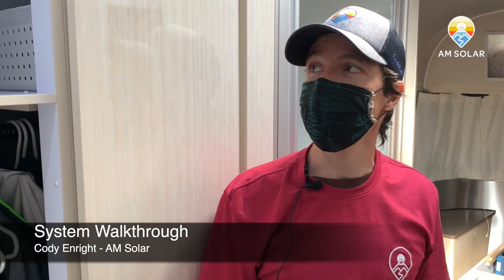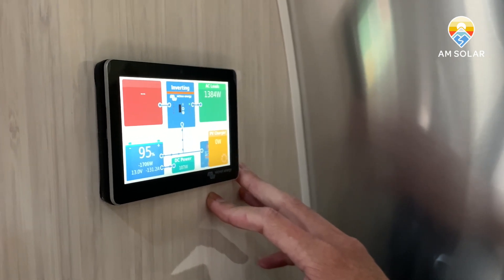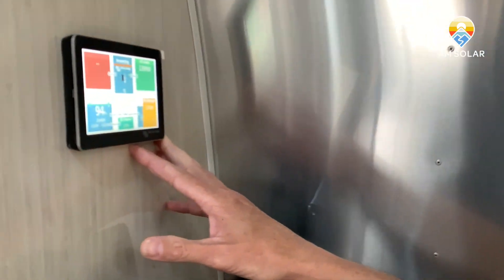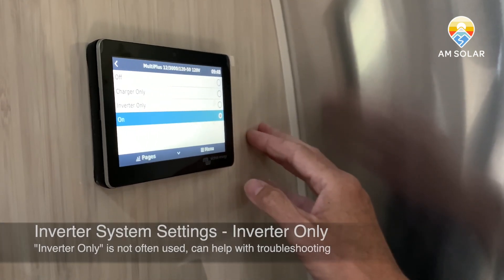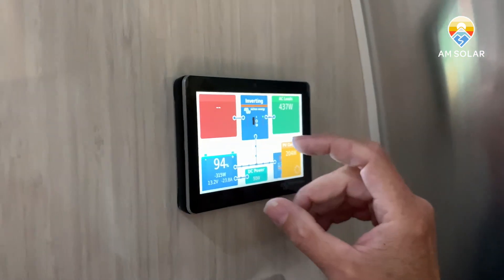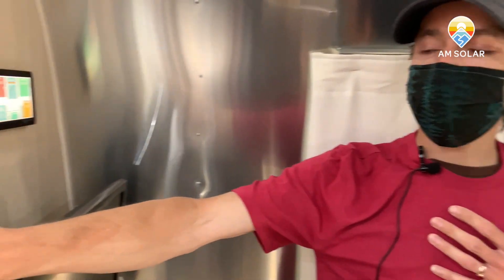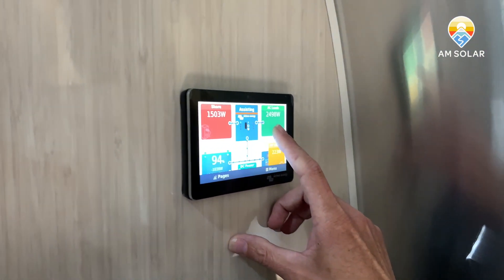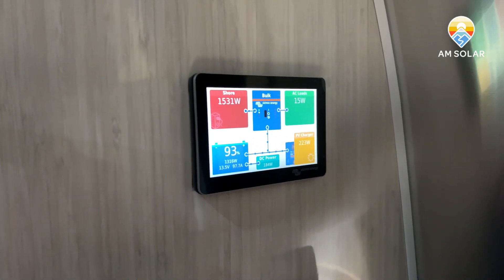AM Solar: System Walkthrough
Cody demonstrates how this particular Airstream system works. It has a 400W array of Zamp Solar Obsidian panels (not shown), 600Ah of Battle Born lithium batteries, a Victron Cerbo, Victron Touch 50 Monitor, Victron Multiplus 3000 Inverter/Charger, Victron 50A MPPT, and a Victron Smart. This system also has AM Solar panel mounts, an AM Solar roof combiner box, and an AM Solar Smart Phase Selector (SPS) (patent pending)(not shown).

This Airstream has 2 A/C units! Check out how this all comes together for a system that allows you to boondock, monitor your power consumption, and keep an eye on your battery levels.

For a similar system or a custom quote, and fill out a Quote Request form so we know more about your needs.